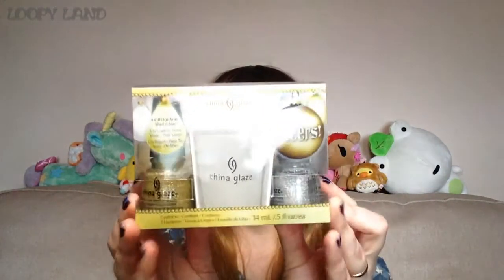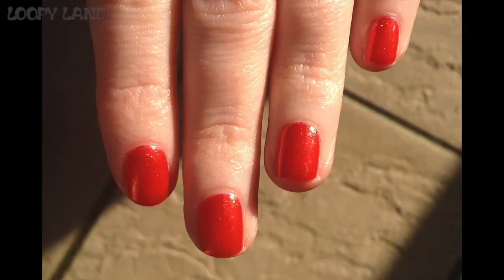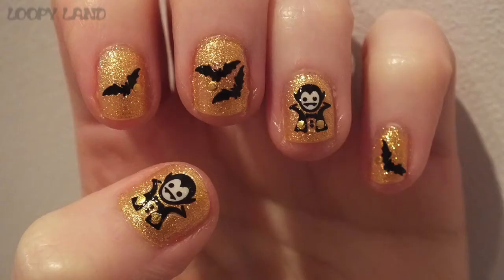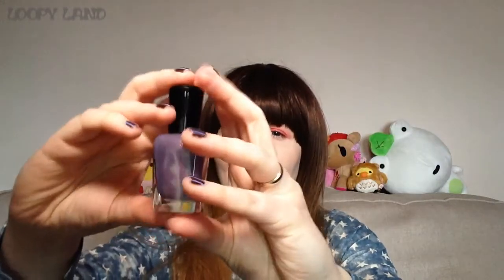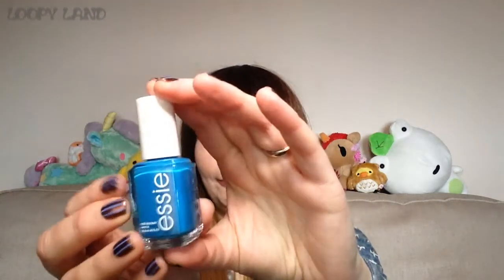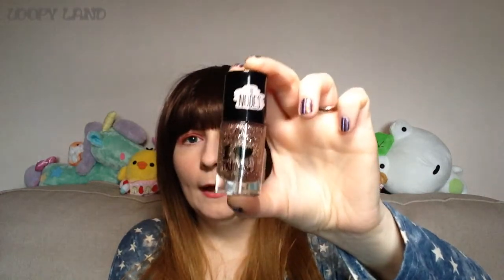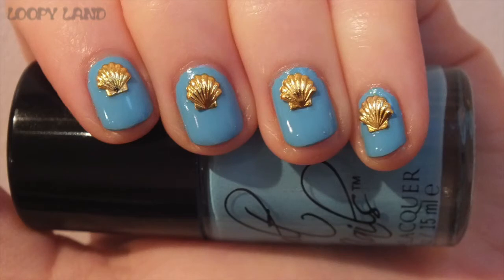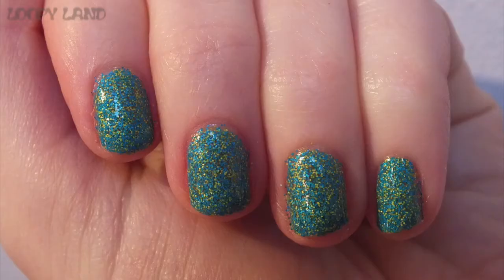Collective Nail Polish Haul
This is a collective nail polish haul spanning Summer-Autumn 2015
Uploaded 14th October 2015

Polishes mentioned:

Angel Wings - China Glaze
Glistening Snow - China Glaze
Dorothy Who - China Glaze
DS Luxurious - OPI
Brisbane Bronze - OPI
Oy, Another Polish Joke - OPI
Sam - Zoya
Lotus - Zoya
Risky Behavior - ORLY
Rock at the Top - Essie
Strut Your Stuff - Essie
Wonderfuel - essence
Cupcake Topping - essence
136 - Stargazer
Team Salvatore - Dollish Polish
Nakizzle's Shizzle - Cult Nails
Sand Art - Pretty & Polished
Floam - Ninja Polish